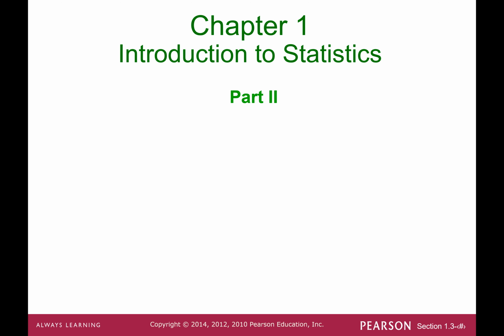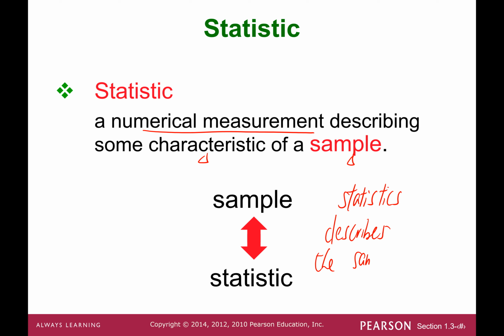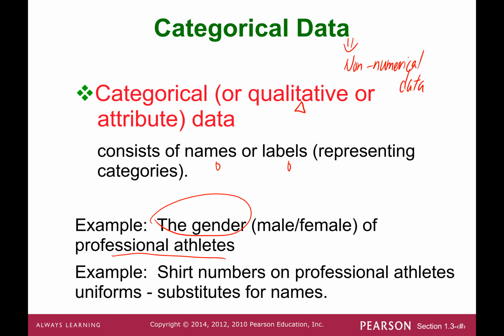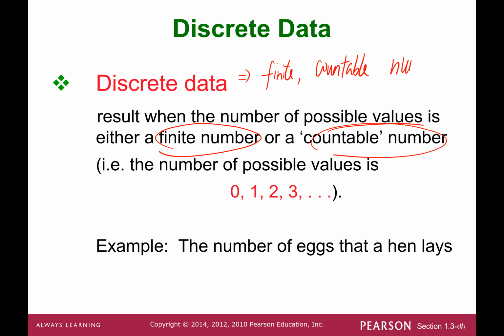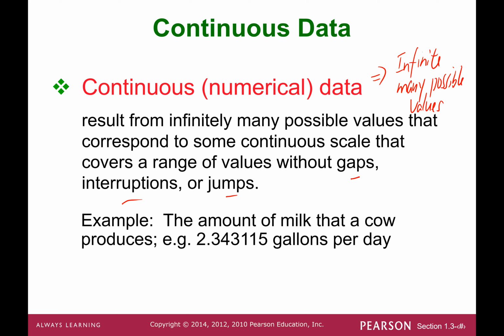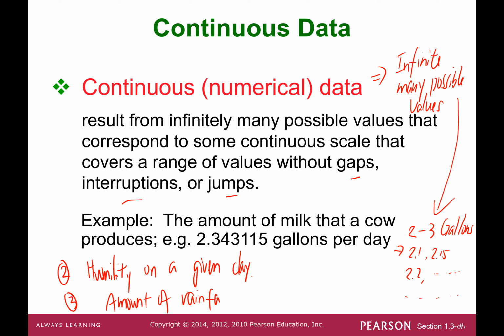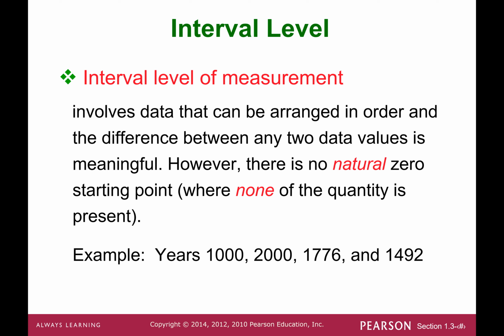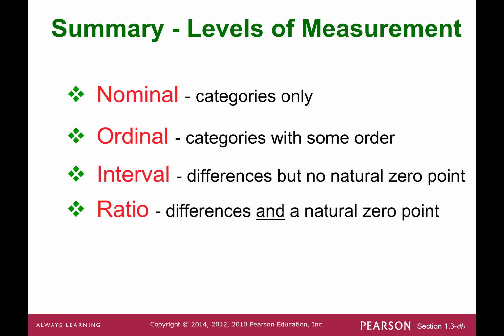Chapter 1 Introduction to Statistics Part 2